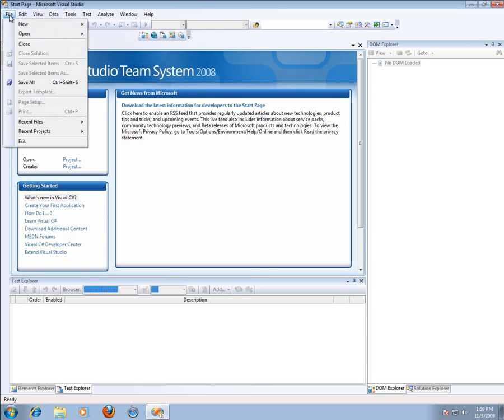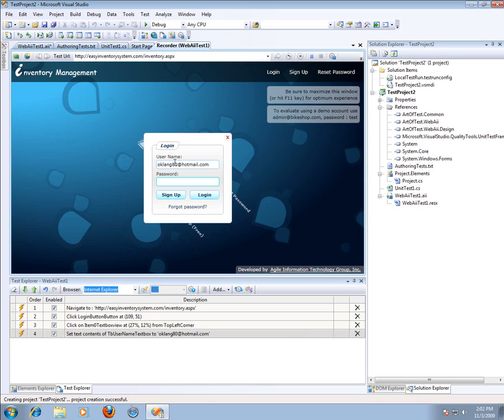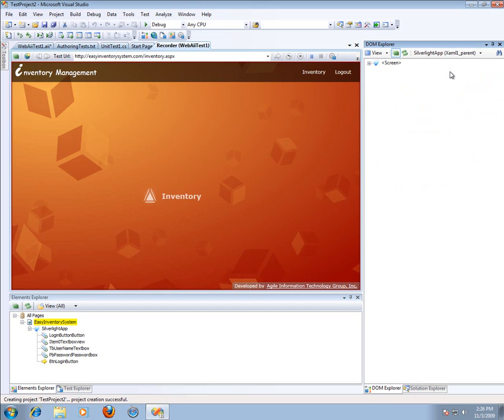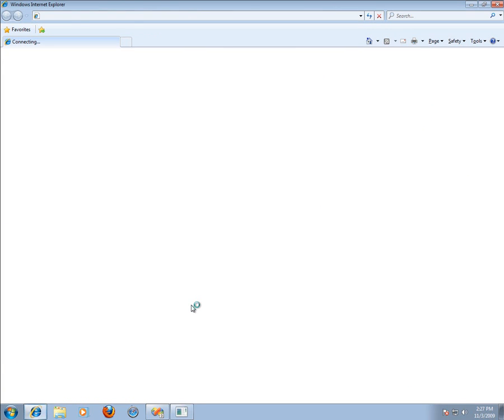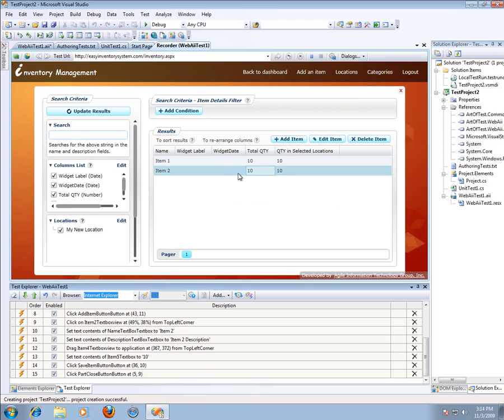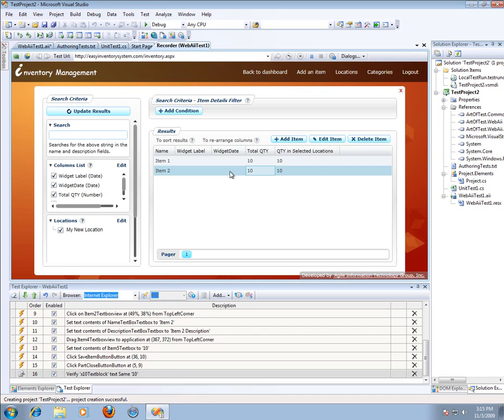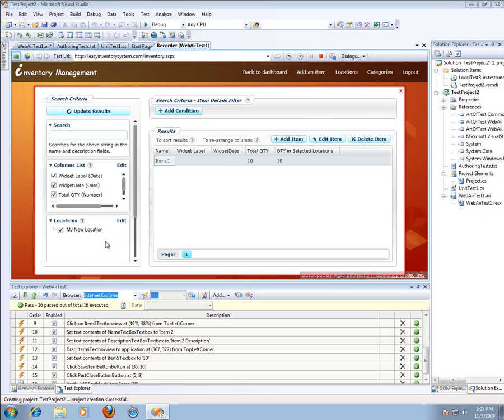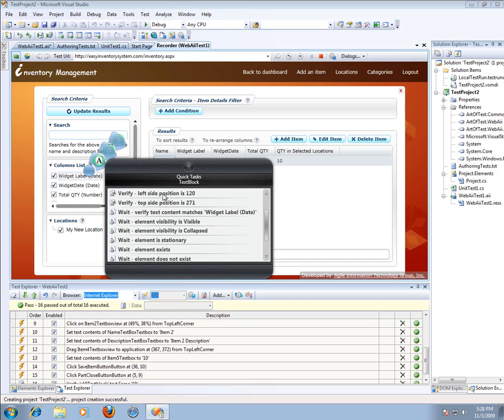Silverlight Automated Testing (Record/Playback)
This video demonstrates how ArtOfTest's Design Canvas 2.0 can enable automation of Silverlight applications using an intuitive UI and a powerful feature set.